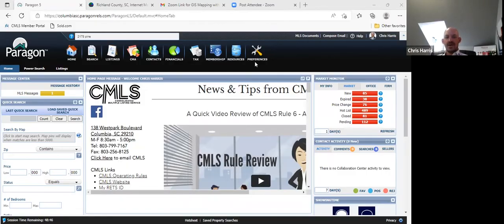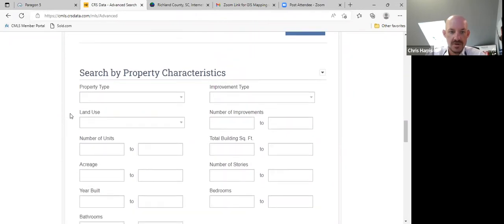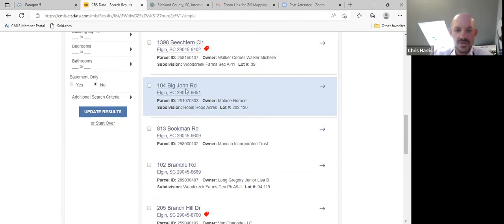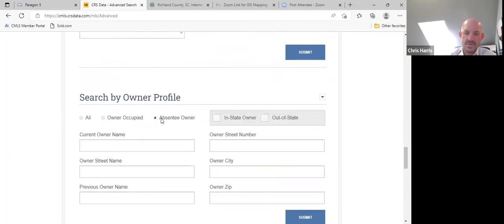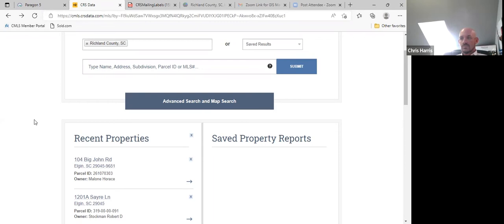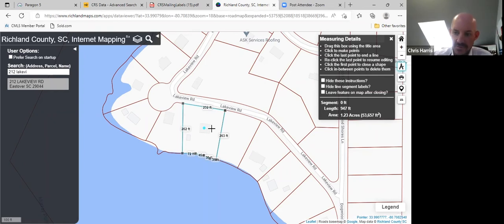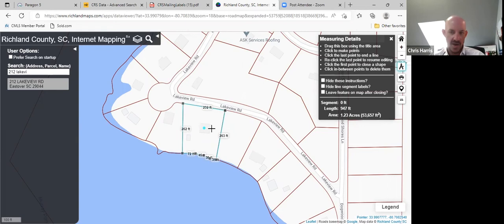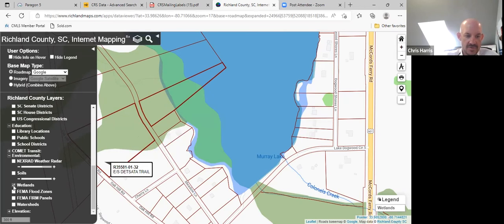GIS Mapping & MLS Tax Suite training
Chris Harris, a realtor with ERA Wilder Realty, Inc., provides GIS Mapping and MLS Tax Suite training from the Columbia Northeast office to company agents.